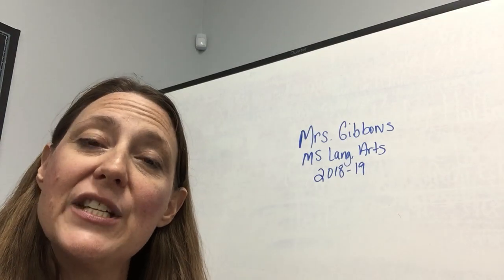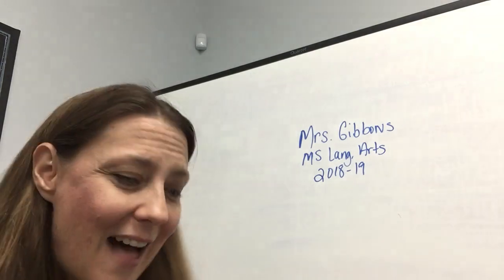Middle School Language Arts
The Rock Academy Course Overview for 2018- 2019